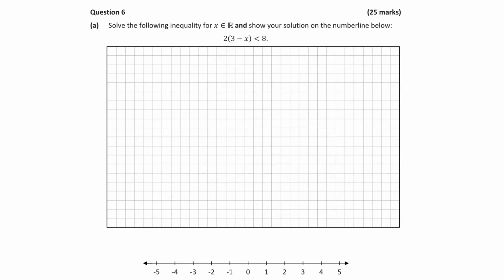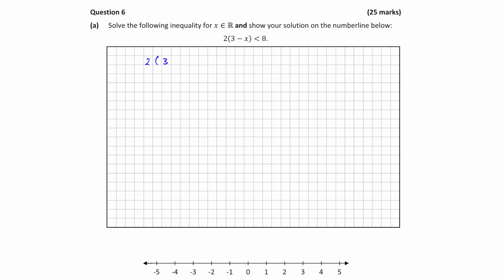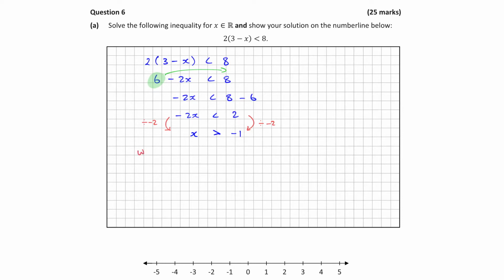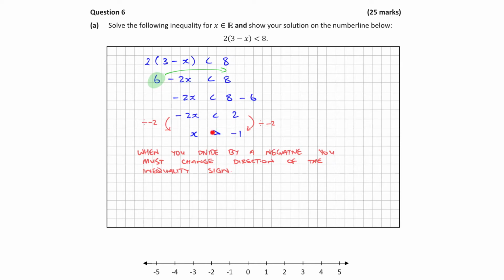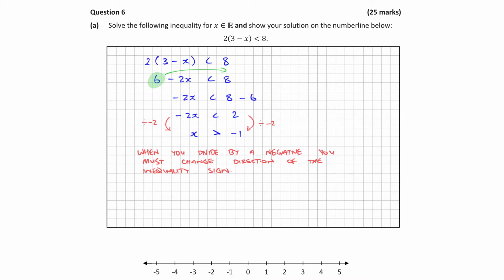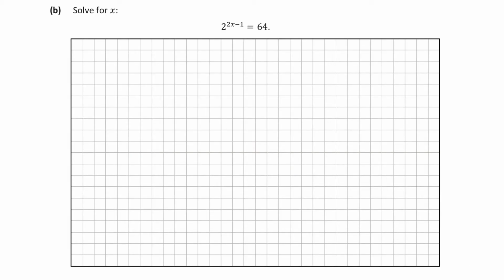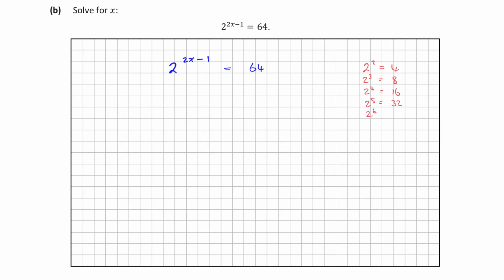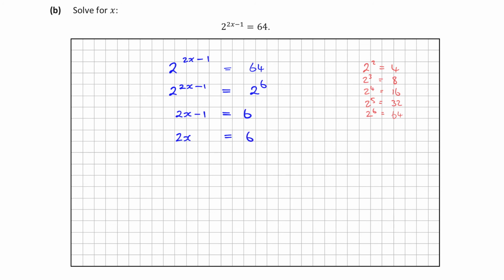LC OL 2019 P1 Q6